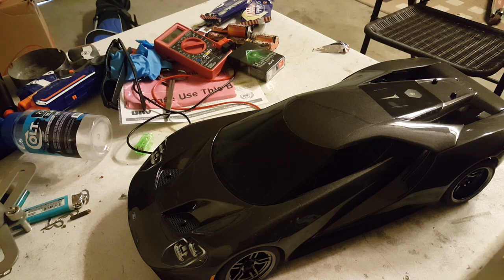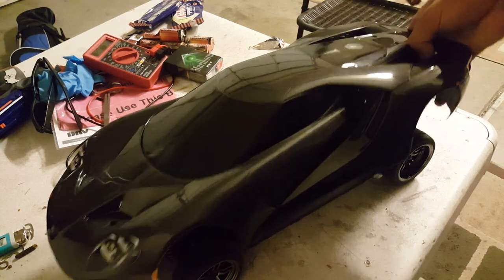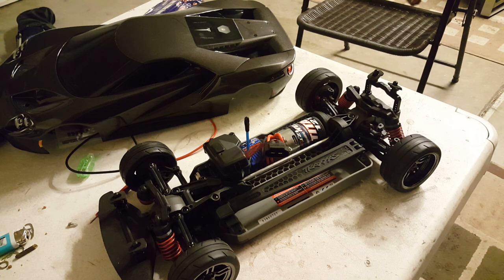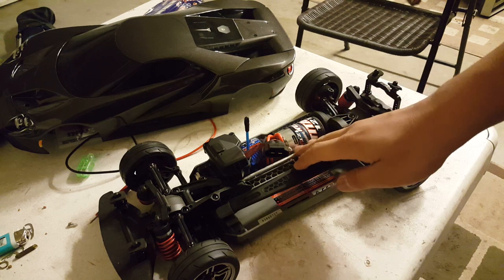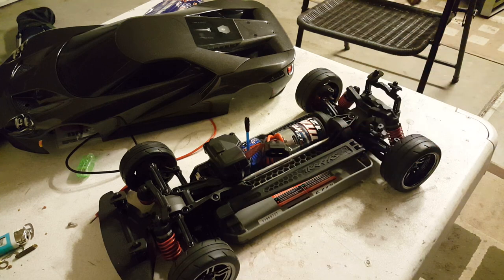Traxxas 4Tec 2.0 Ford GT (SECOND OVERVIEW) RAW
I'm still getting to know this car

1.  Foul language
2.  Spam
3.  Bullying to other individuals
4.  Racism and sexism. (No sex jokes)